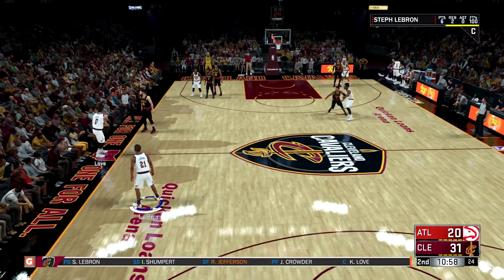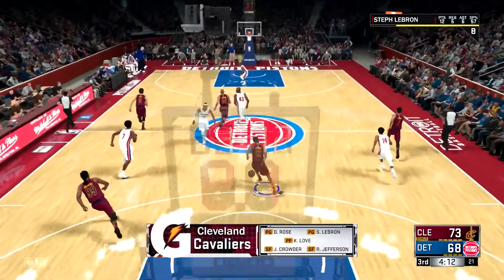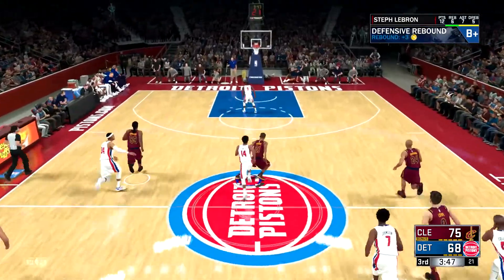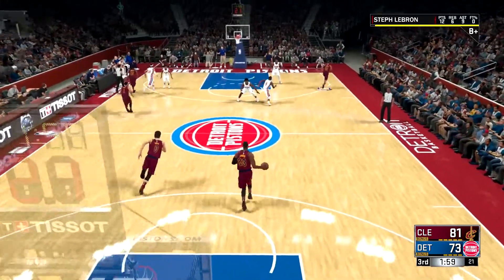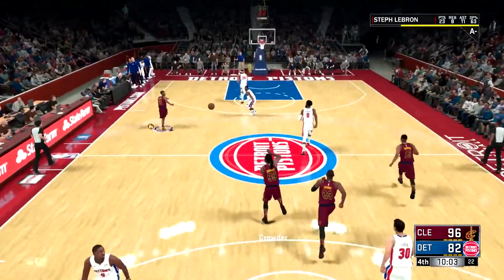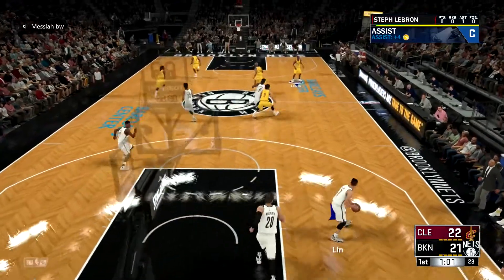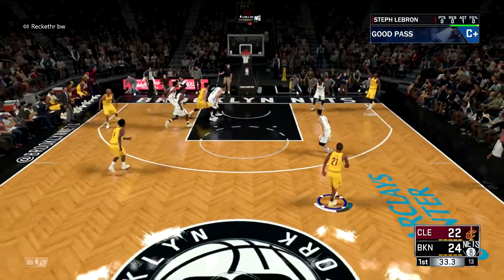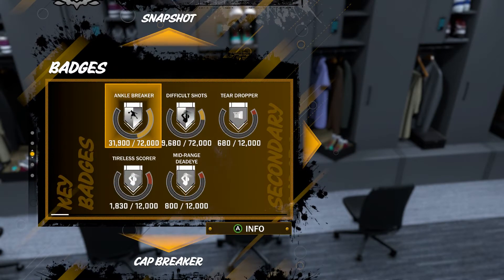FASTEST WAY TO GET ANKLE BREAKER BADGE 2K18!!!!!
This video is a tutorial for the badge ankle breaker in NBA 2k18